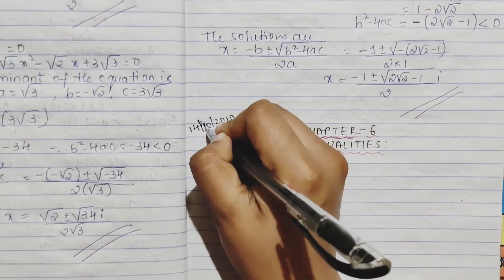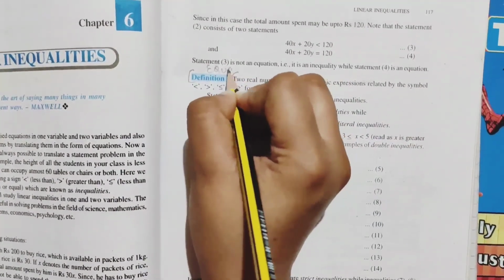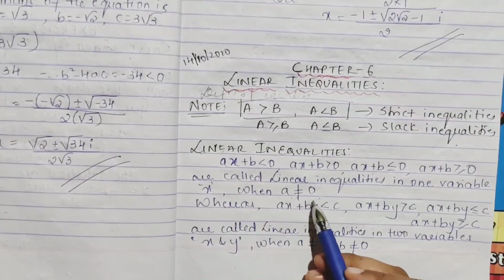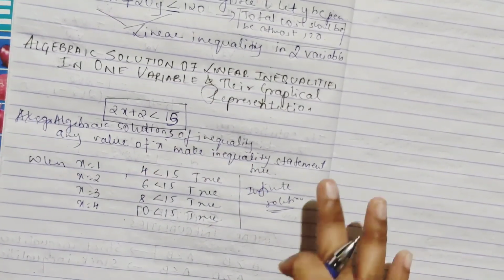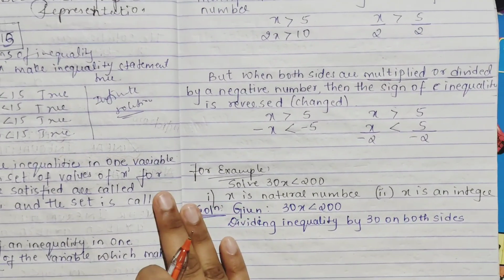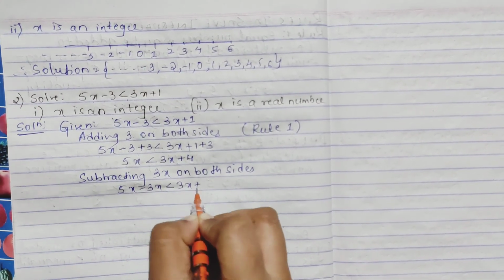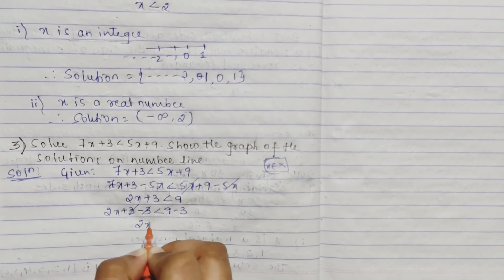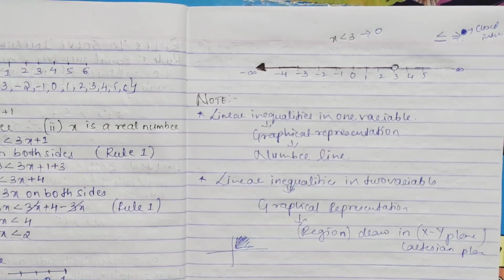Chapter 6-Linear Inequalities Introduction with examples